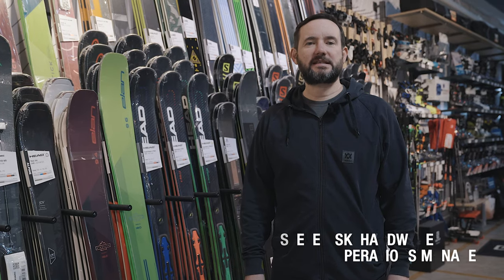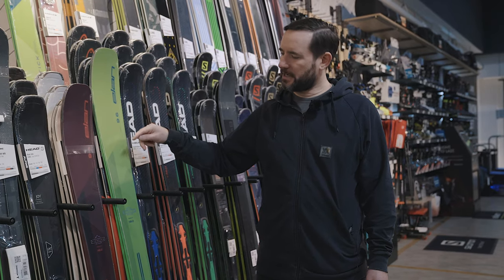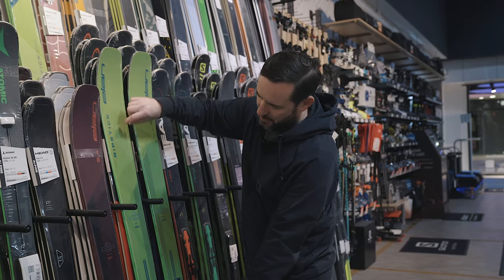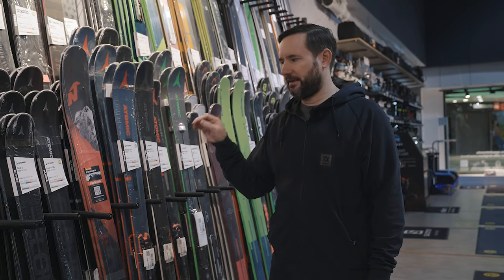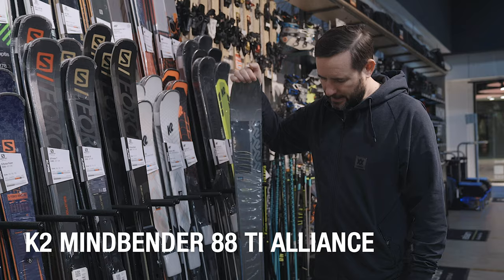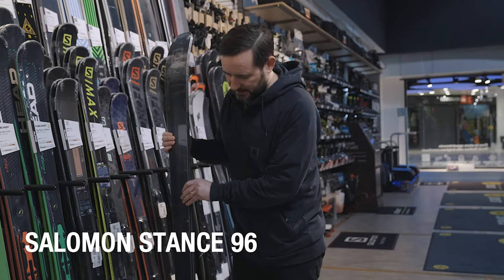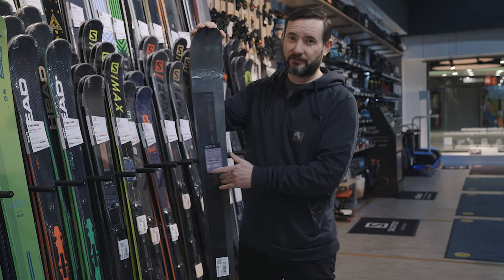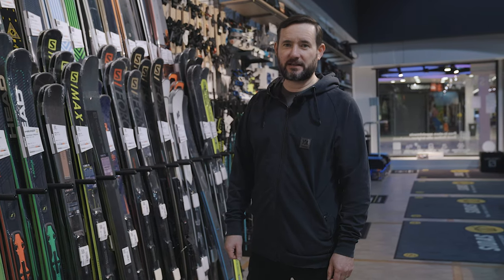Talking Gear: New Season Freeride Skis | Ellis Brigham Mountain Sports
Freeride is getting away from the pistes and their regulated turns and crowds, finding your own way down, working with the mountain and the environment.

Untracked powder is the ultimate, but thrills are found in all the challenges and adventures that natural terrain and conditions present. Skis are stable and capable of handling anything, from cruisy laps on marked trails to blasting seat-of-your pants turns through tracked-out junk and, of course, fresh powder stashes.

These skis are always flat decked, meaning you can select either an Alpine or Backcountry binding for use with them.

Typically, a freeride ski has a waist between 90mm and 110mm+. Wider waists provide float for deep snow. Narrower waists in the 90’s are quicker edge-to-edge and feel nimble, suiting a bigger range of conditions. Sidecuts are straighter, meaning a longer radius and better stability; noses and tails tend to be long to create smoother handling when terrain is not groomed.

A big rocker on the tips works in conjunction with longer noses for predictable handling, better turn initiation and increased float. Camber underfoot provides grip on firmer conditions. Tail rocker aids turn release to improve control in soft and rough snow.

The ideal length for a freeride ski is from your forehead to over head height. This increased length ensures better grip, stability and floatation; and is essential to making the ski work to its full potential in variable terrain.

Category Intro: (0:00)
Elan Ripstick 96 & 94W (Category Winners): (0:28)
Nordica Enforcer 94 (Category Runner Up): (1:58)
K2 Mindbender 88 Ti Alliance (Category Runner Up): (2:48)
Salomon Stance 96: (3:31)